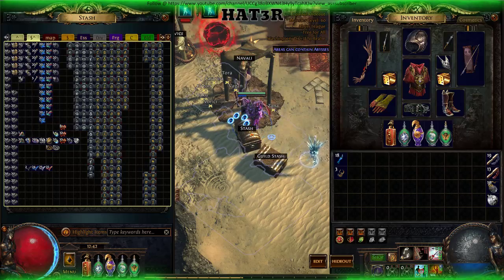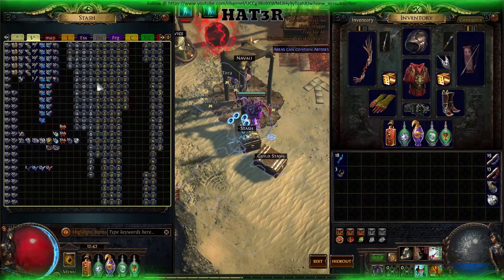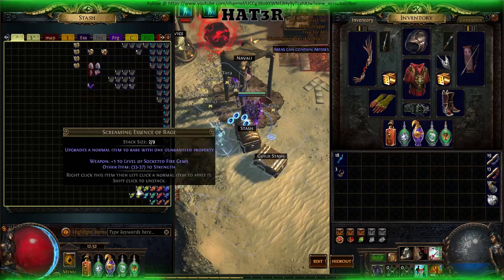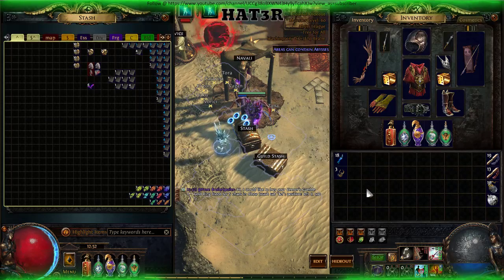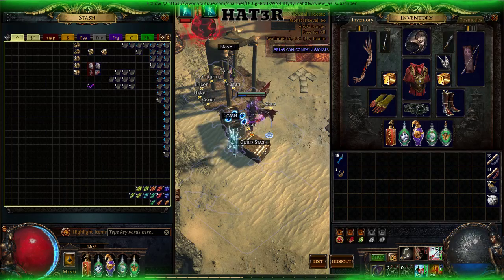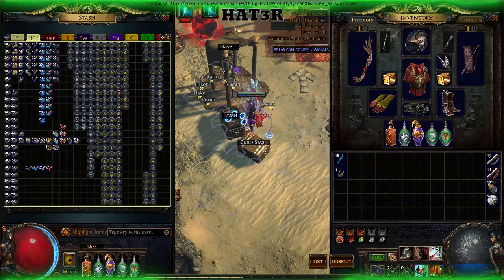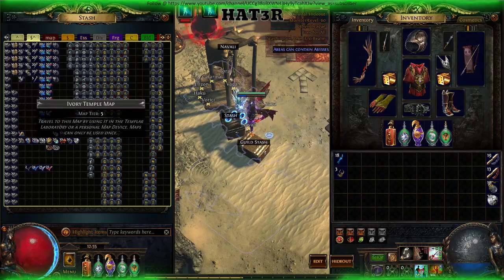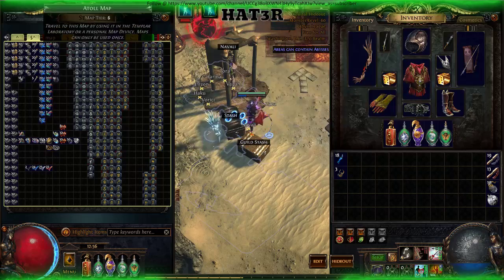Results (Burial Chambers)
Going over the results of 72 Burial Chambers